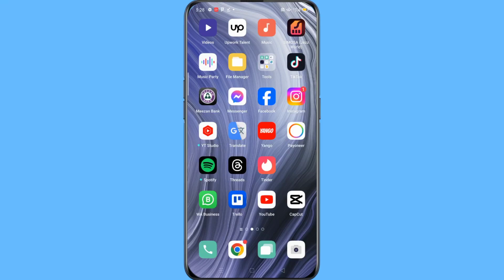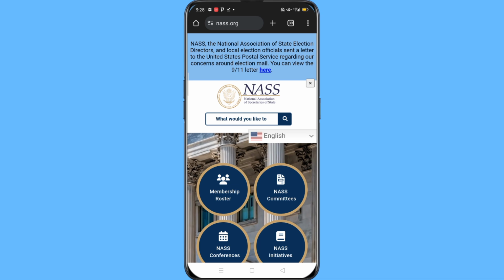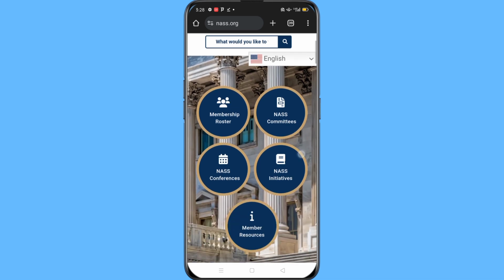How to get real-time data on voter turnout (2024)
How to get real-time data on voter turnout

In this video i´ll show you How to get real-time data on voter turnout. The method is very simple and clearly described in the video. follow all the steps & get real-time data on voter turnout